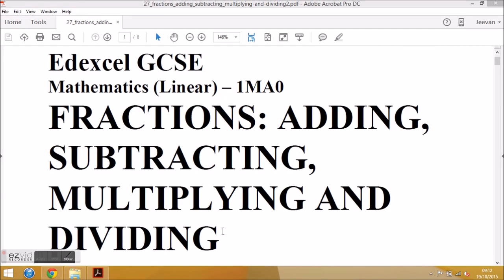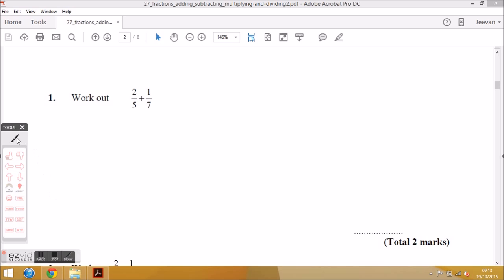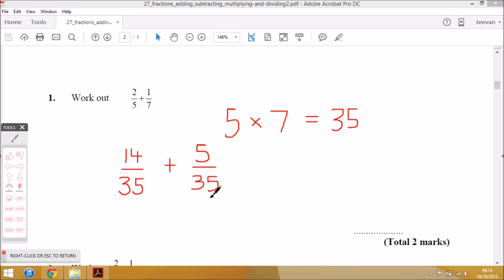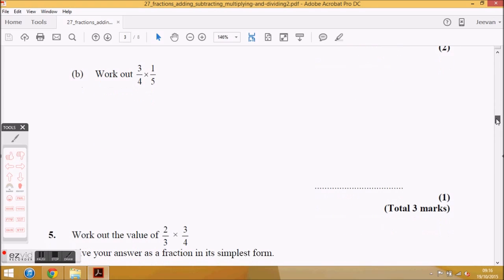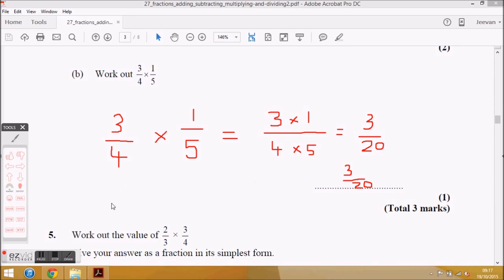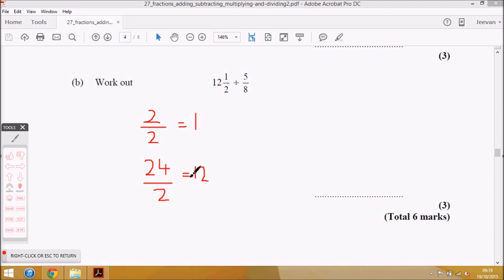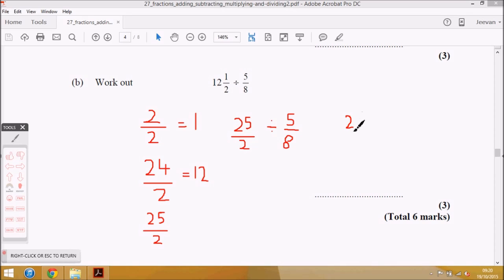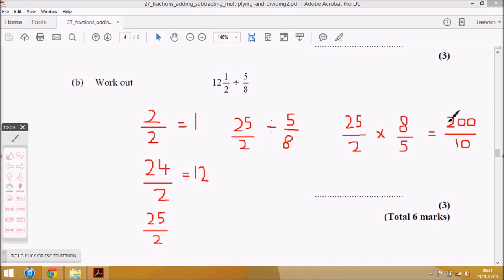GCSE Maths Fractions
I go through exam-style questions on adding, subtracting, multiplying and dividing fractions. For more video tutorials on GCSE maths,